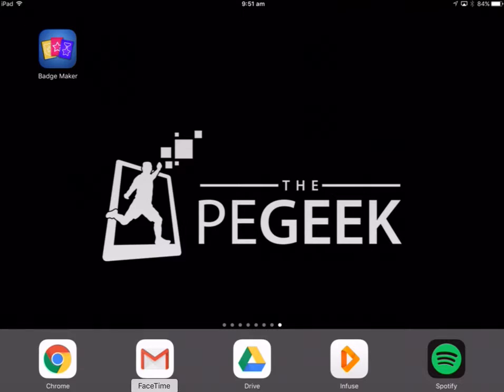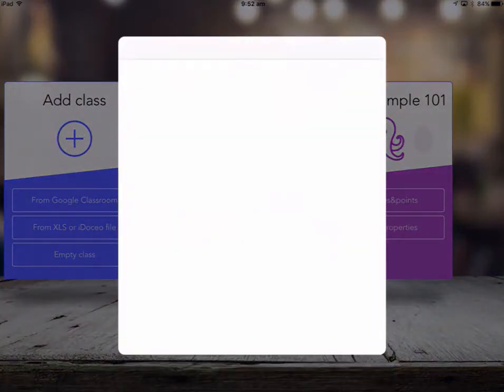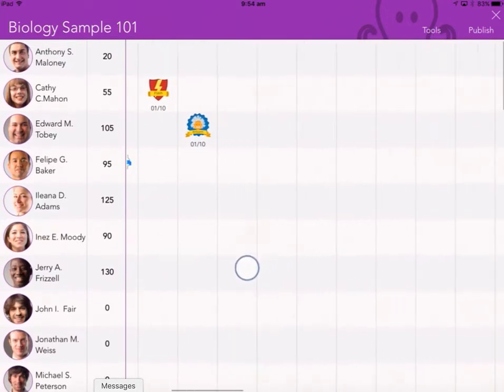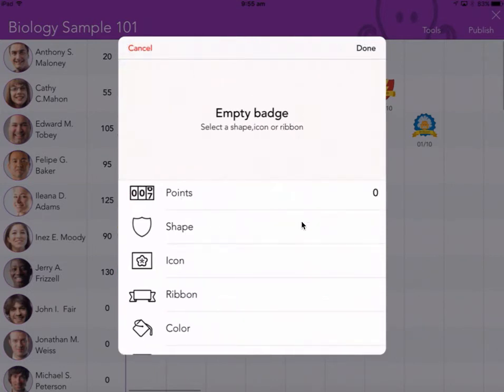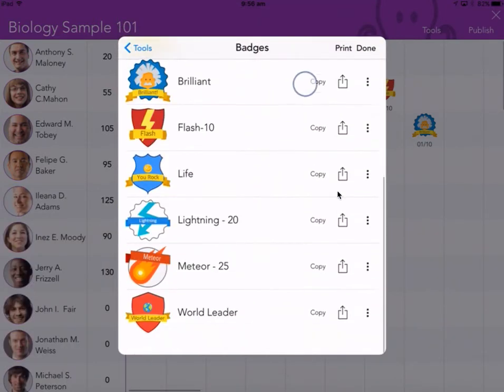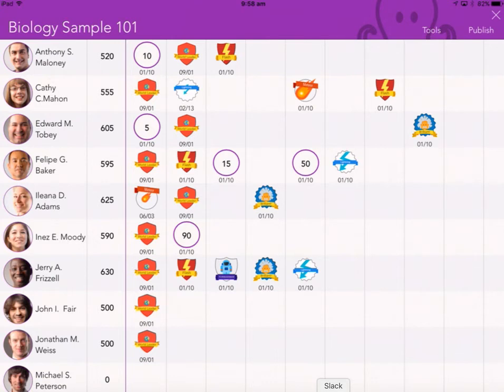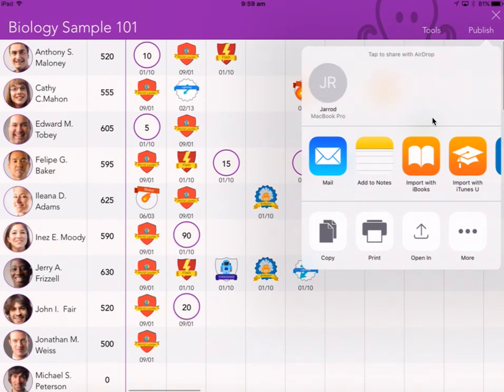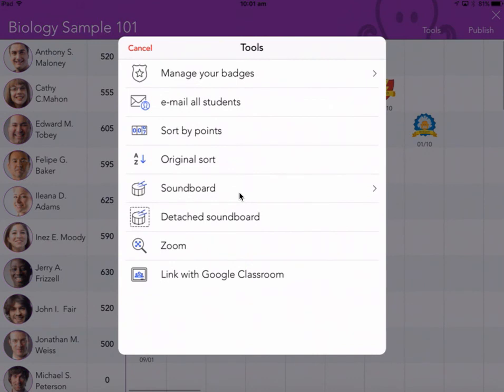Classroom Badge Maker in PhysED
Classroom Badges

Badge Maker is an incredible mobile app that brings badges and gamification tools to your classroom in a seamless manner.  With the app you can create unlimited badges with endless combinations of shapes, ribbons, icons and images. However it really takes it to the next level by making it drop dead easy to assign these badges and points to students and publish results in Google Classroom, as a PDF report by e-mail.